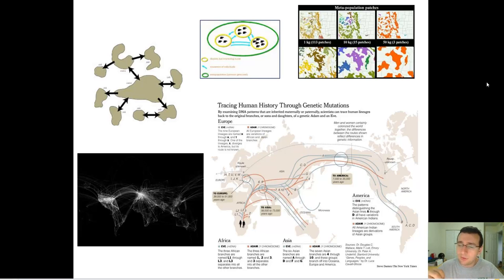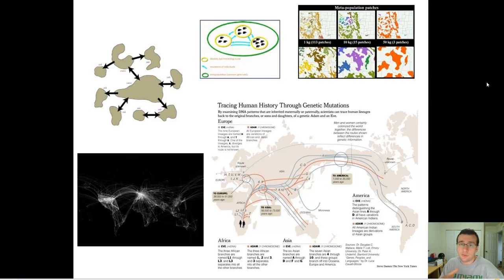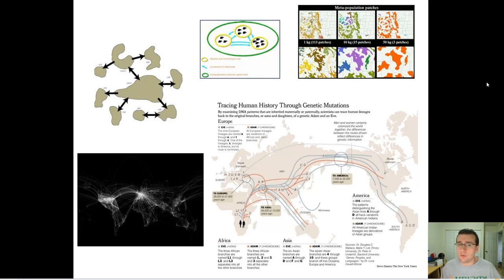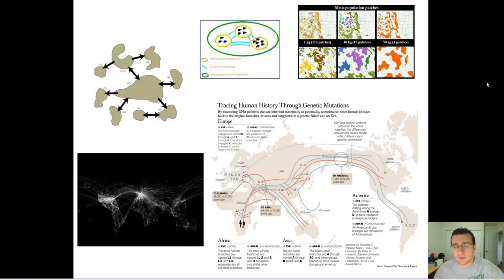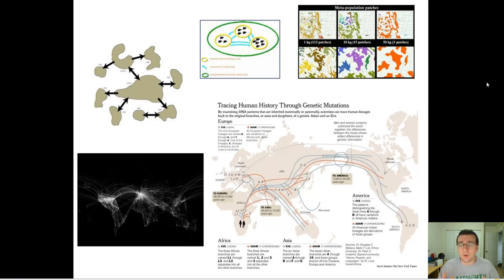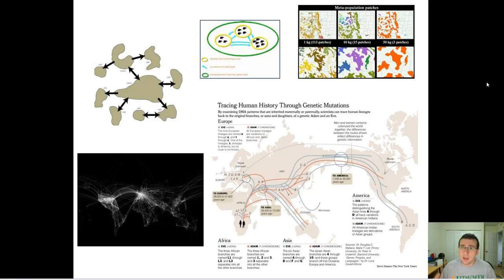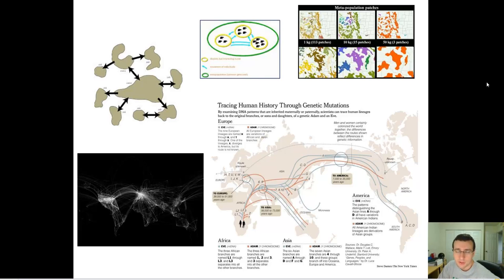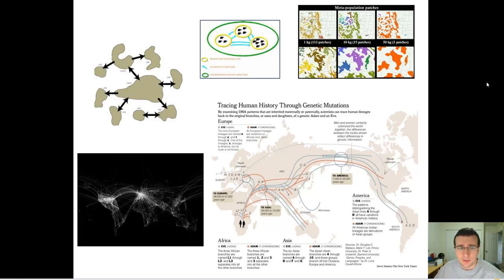Metapopulations (Extra)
Summary: Mr. Lima discusses the concept of Metapopulations and their importance in ecology